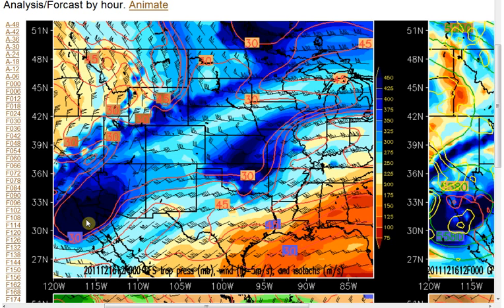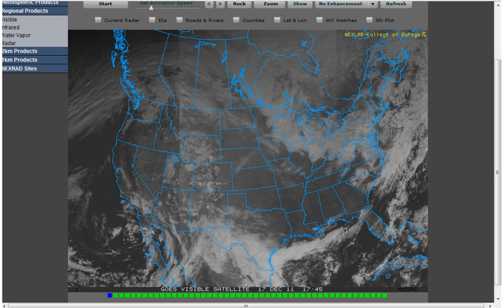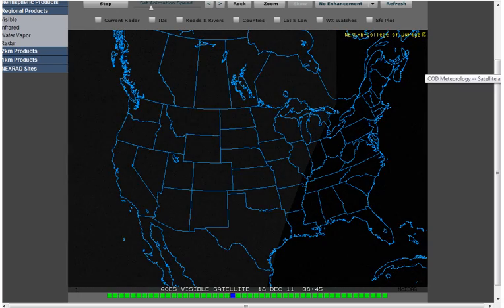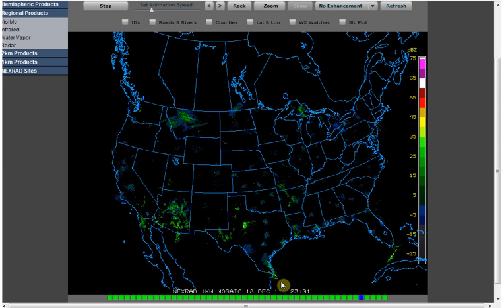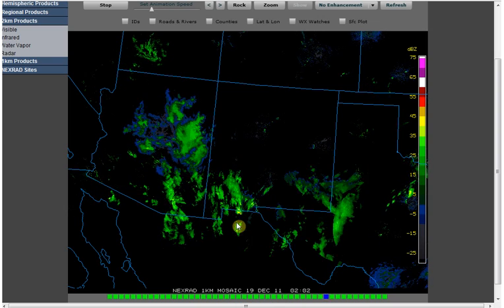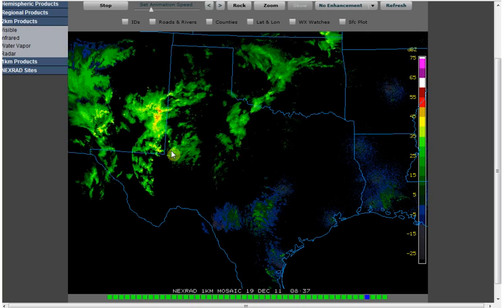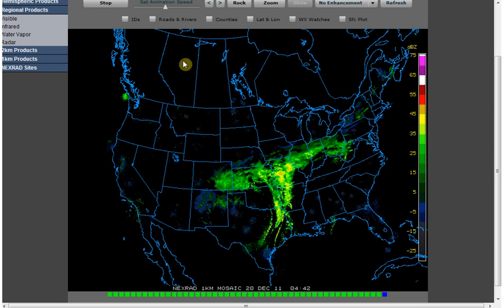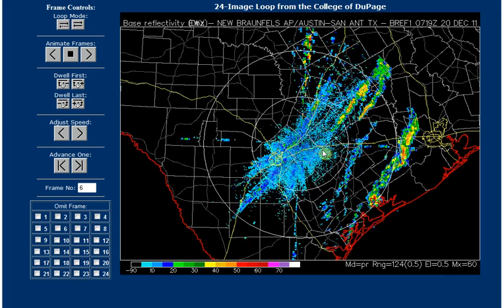12/19/11 Forming of Blizzard that Hit NM TX OK KS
Locations: California, Arizona, New Mexico, Texas

Double RR Tracks near El Paso TX can be seen here: 31°52'54.73"N, 106°43'10.56"W